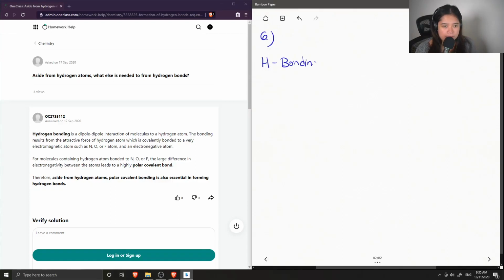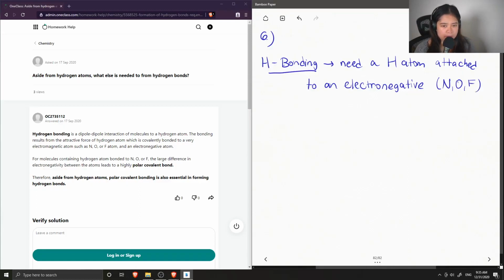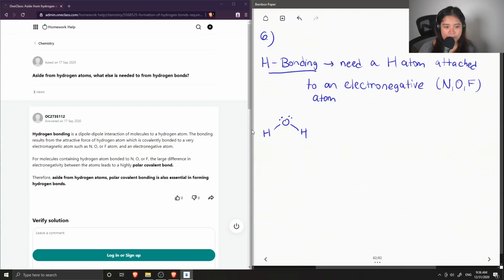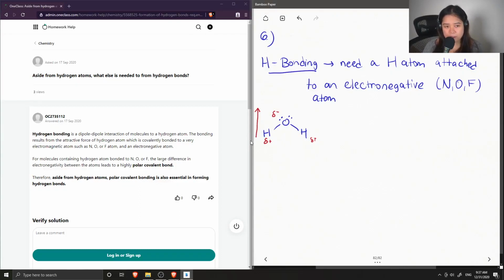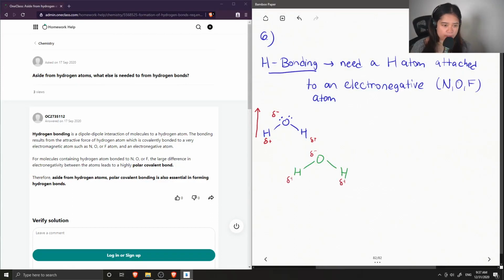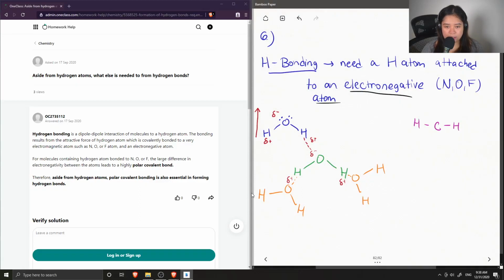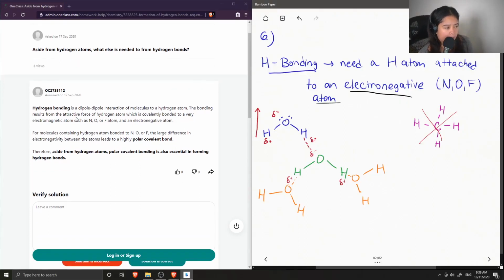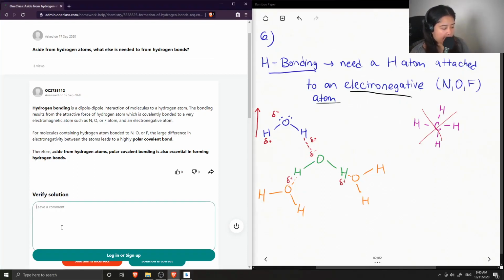Aside from hydrogen atoms, what else is needed to from hydrogen bonds?